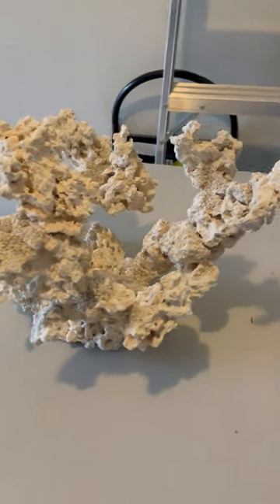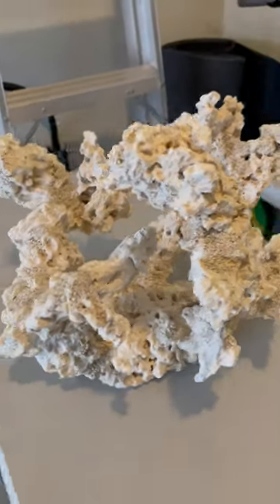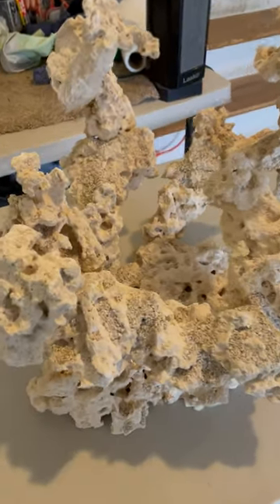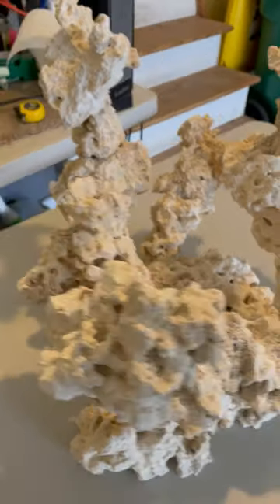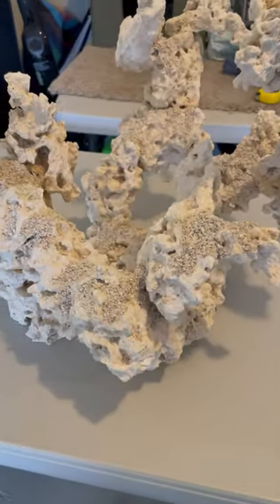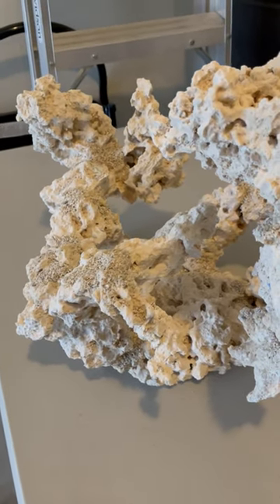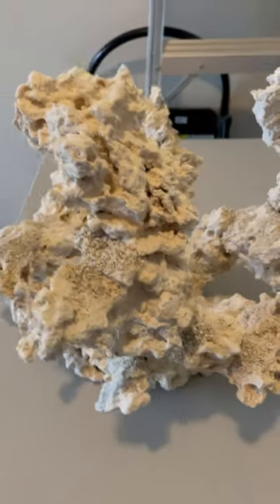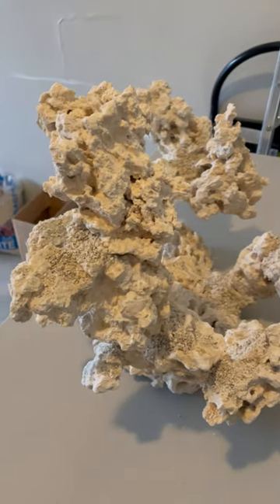My NSA Aquascape - first attempt